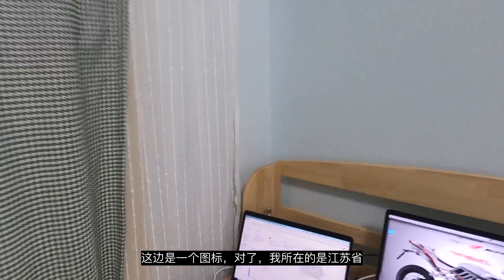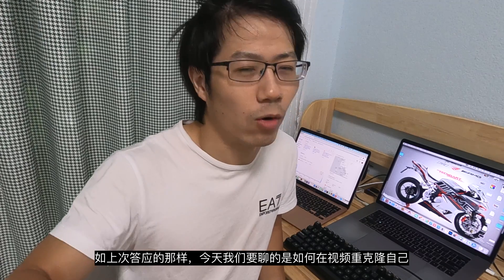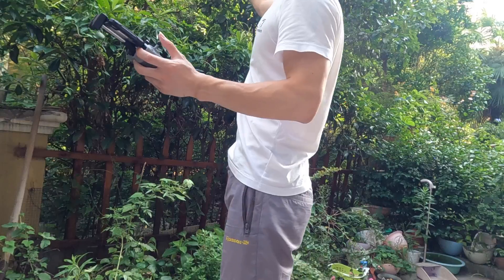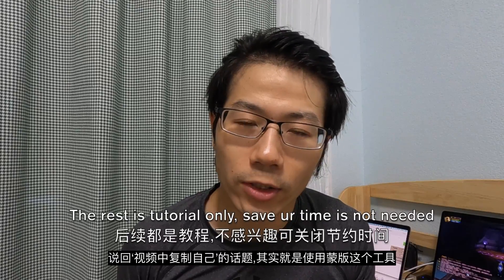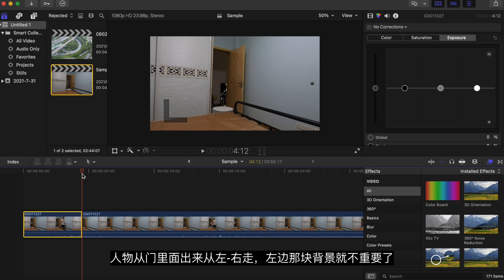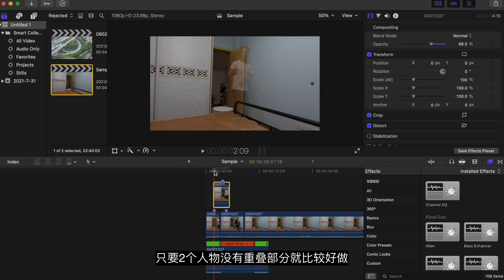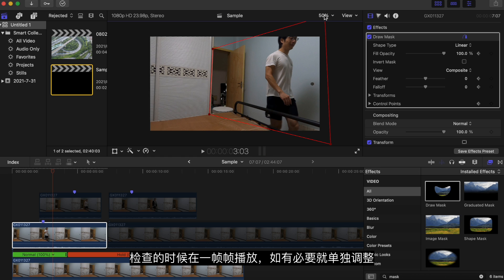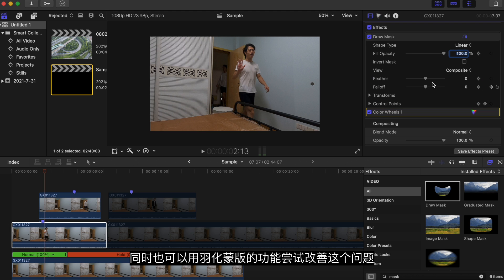Tips for how to clone, loop in FCP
Briefing
0:00 The new Covid situation in China
0:41 Sample vid & Vlog
1:45 Why work out at home
2:47 Tutorial of clone yourself

Quick Sum Up
Considering Shoot before edit
A. Determine BackGround
B. Subject, if moving a lot. Better no overlap
C. Apply Mask, Keyframe
(GreenScreen can help a lot)
D. Adjust brightness, feathering if needed.